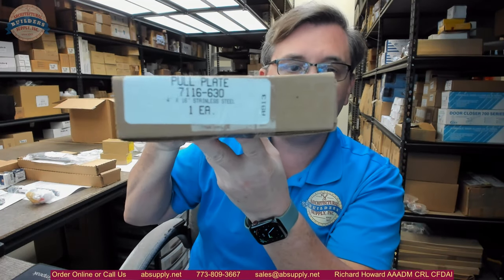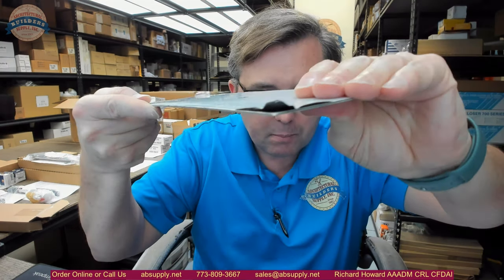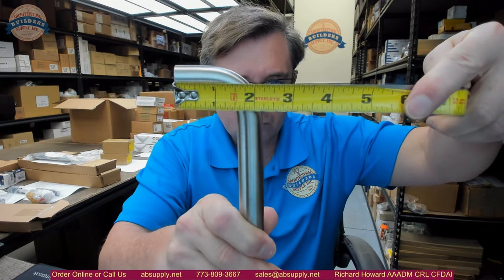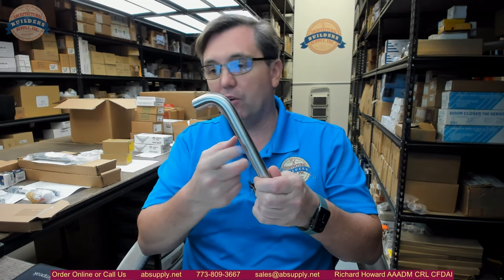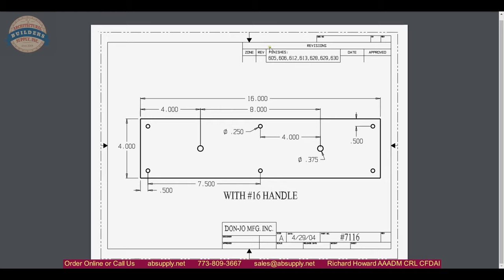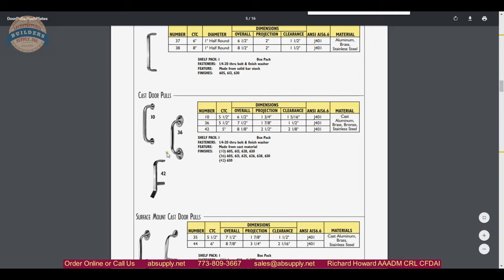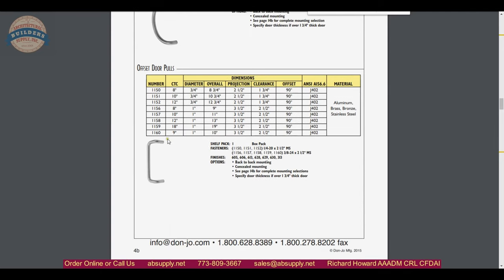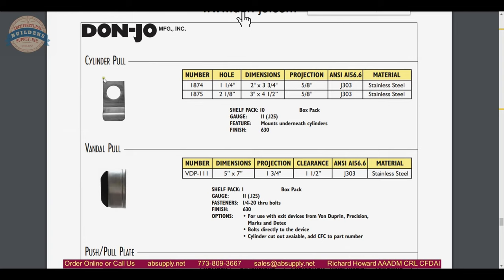Don Jo 7116 630 Pull Plate, 050 in Thick x 4 in x 16 in , with 8 in CTC Pull, Satin Stainless St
This video from absupply.net is to bring you a closer look at the Don Jo 7116 630 Pull Plate,  050 in  Thick x 4 in  x 16 in , with 8 in  CTC Pull, Satin Stainless St where we will visually review the item along with its dimensional properties and its intended uses.